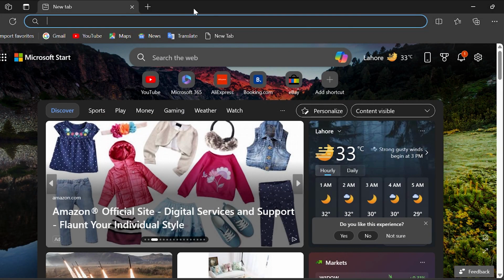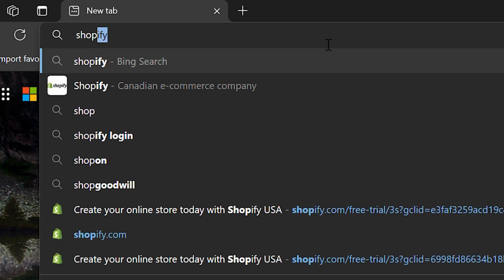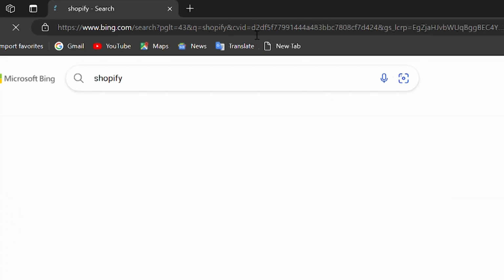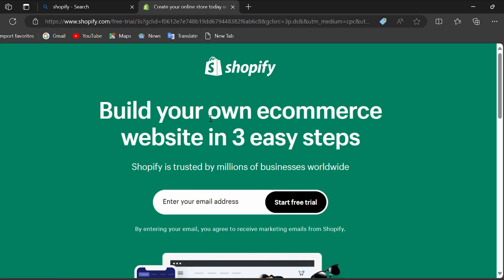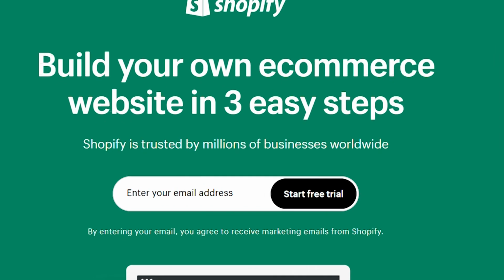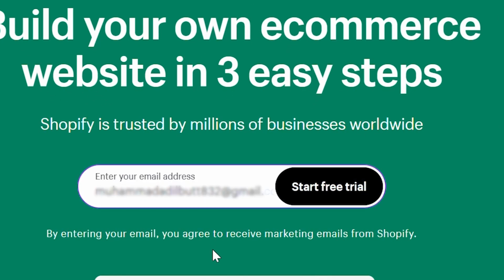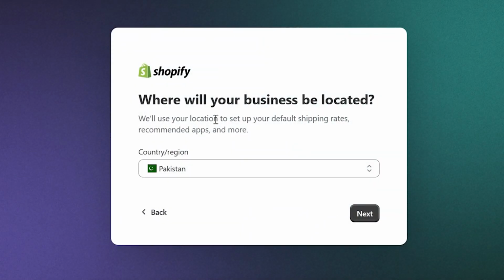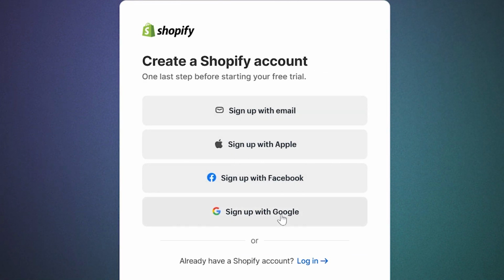How to Create a Shopify Account: Step-by-Step Guide - EP 01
🎓 Join the Tech & Ai Community:
Instagram this tutorial, I’ll walk you through the process of setting up your very own Shopify account. Whether you’re an aspiring entrepreneur or an established business owner, having a Shopify store can open up new opportunities for growth and sales. From choosing your store name to configuring payment gateways, we’ll cover it all.

00:00 Introduction
00:25 How to create a account on Shopify

How to earn money from dropshipping
How to start dropshipping in 2024
How to create a shopify store
How ti create a shopify account
Shopify tutorial
Earn money from shopify
Online earn Money